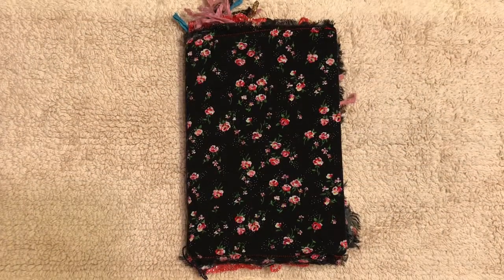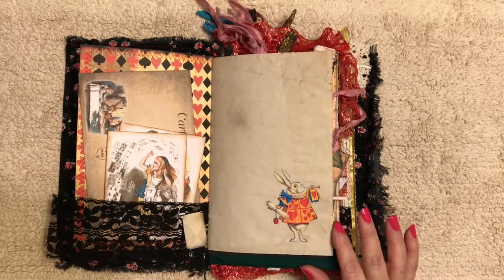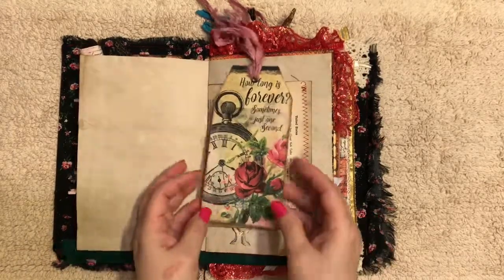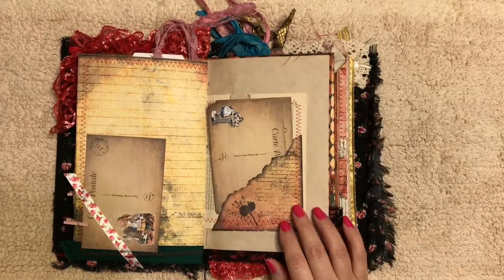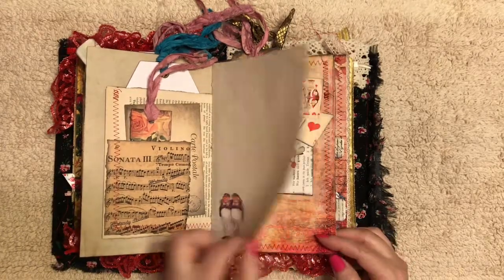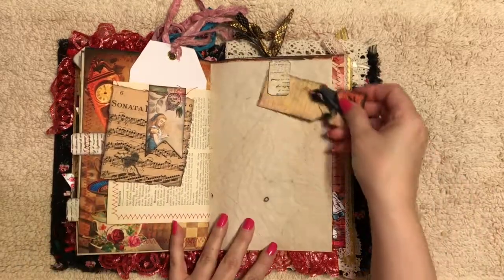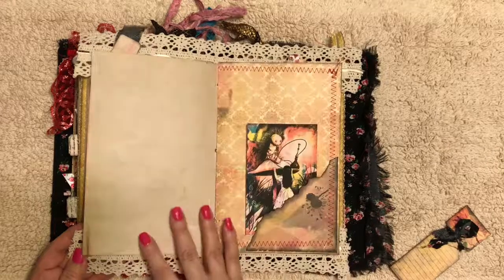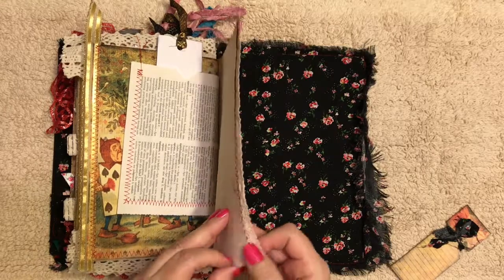Junk Journal Flip Through: Alice in Wonderland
Beautiful Alice in Wonderland junk journal made using ARTYmaze’s Alice in Wonderland digital kits.
This book is ready to ship. Not a digital item. Not a custom order project.

Some of the items used in this junk journal have been purchased on ETSY from the sellers listed below. Check out their shops.
• ARTYmaze: ALICE in WONDERLAND Journal ADD on; ALICE in WONDERLAND full size Journal Kit
• VictorianGypsygirl: Lurex Sari Borders, Fair Trade from India
• CountryAtHeart2008: Vintage Rose Paper Pack

The completed book is comprised of the following:
- Repurposed hardcover book with a fabric cover.
- Three sewn-in signatures (100 sides). Most pages have been machine sewn with a zig-zag stitch.
- 10 postcards
- 2 Jar booklets
- 12 Alice themed journal cards
- 3 music themed journal cards
- 6 Large tags with grommets and sari silk ties
- 4 Medium “ticket-style” tags with sari silk ties
- 6 Small “ticket-style” tags with sari silk or fabric ties
- 1 Swan note card with matching envelope (vintage-1997)
- 3 other envelopes
- Assorted charms
- Pockets made from vintage German textbook pages
- Ephemera finished with Tim Holtz Distress Ink in Vintage Photo and Studio G ink in Black, various lace,  ribbon, sari silk, etc.
- Measures approximately 6-3/4” wide x 10” tall and 1-1/2” thick
- Tons of pockets and tuck spots
- A lot of room for you to add your own embellishments and space to journal
- Coffee dyed paper

NOTE ABOUT COFFEE DYED PAPER:
I coffee-dye my own papers and ephemera using a mixture of coffee, tea, and crushed blueberries. The blueberries give the pages a blueish-purple stain.

NOT SUITABLE FOR SMALL CHILDREN:
Every journal I make is a unique handcrafted treasure. All items and any imperfections add character & charm to each finished item. Due to small parts/embellishments, these products are not recommended for children and are aimed at adult users/collectors.
Please note I am not associated with or represent any company, or brands & products used in my journals & craft projects. They are just a means which have helped or inspired my creativity (for which I am grateful).

MY FAVORITE ETSY SHOPS:
Lurex Sari Silk: